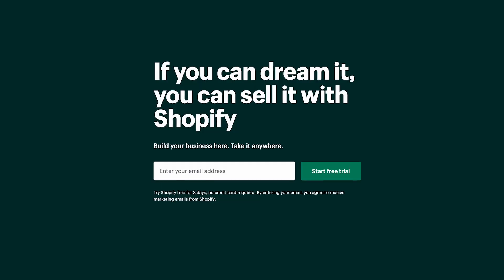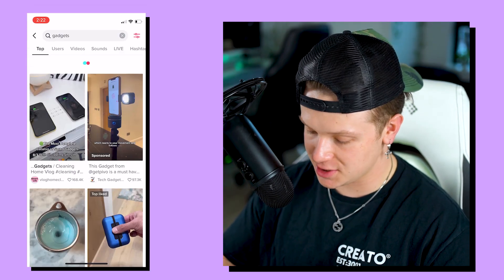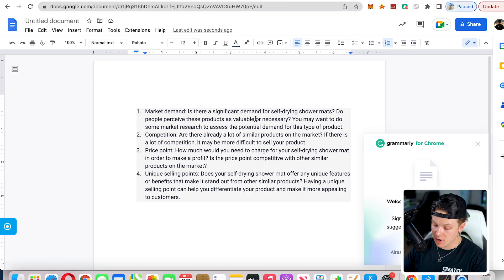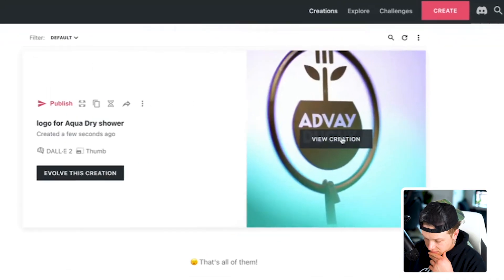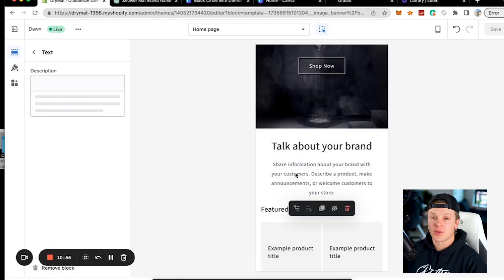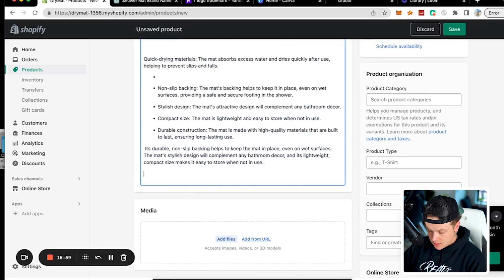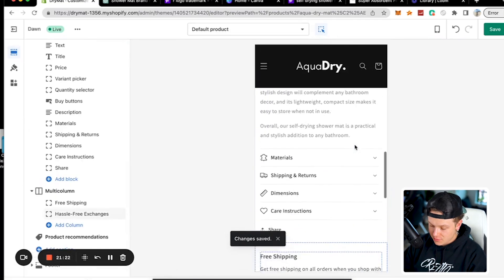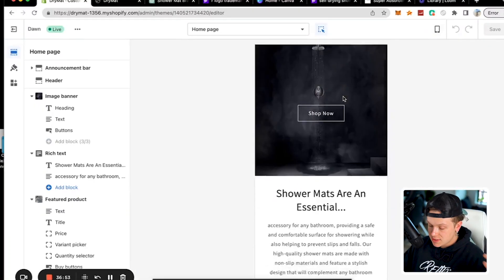I used Chat GPT to build me a Shopify Dropshipping business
I used Chat GPT to build me a Shopify Dropshipping business. This is one of the best Shopify Dropshipping videos I’ve made by far, and very beneficial for beginners! Hope you enjoy the video:)